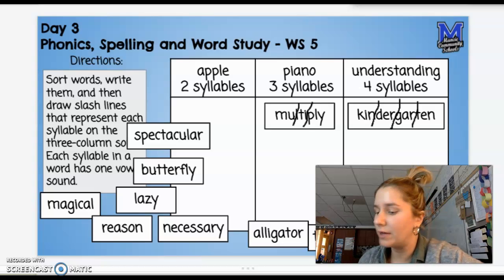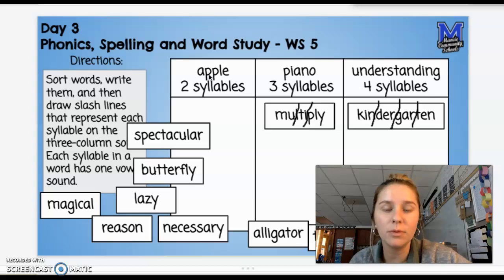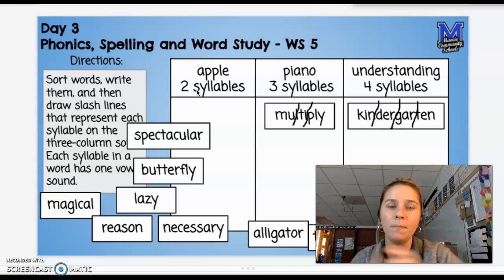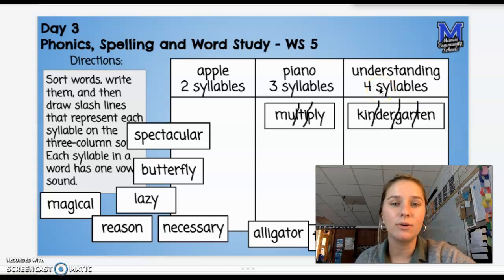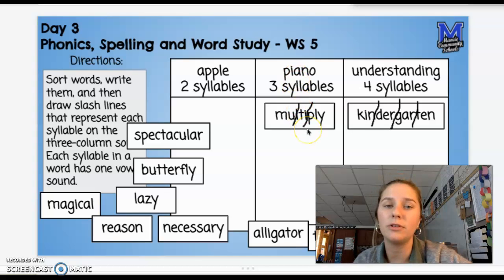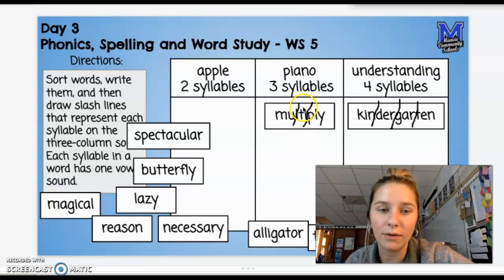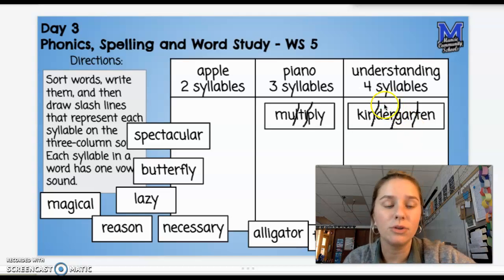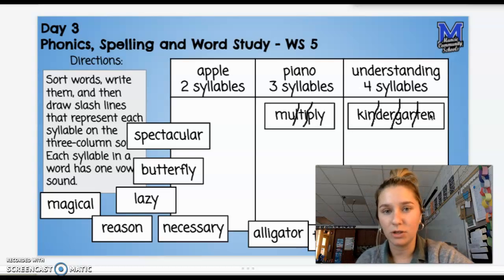PWS WS 5